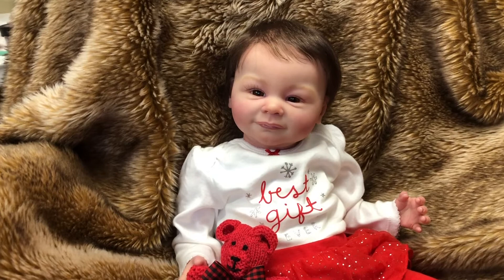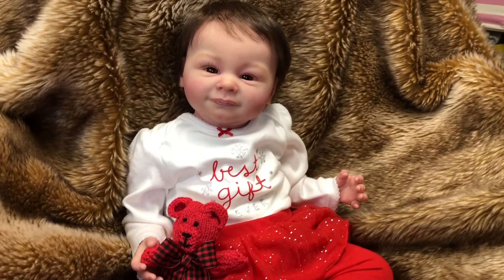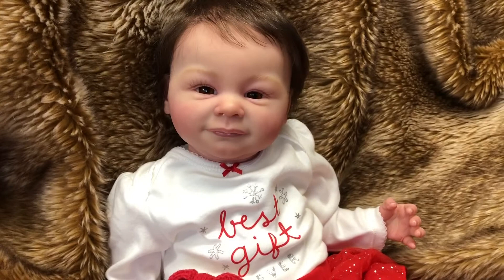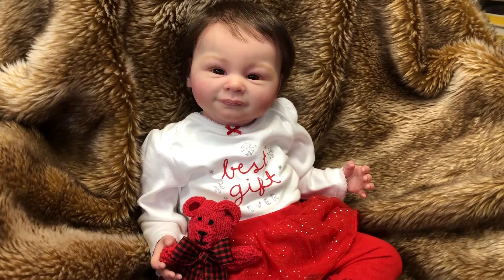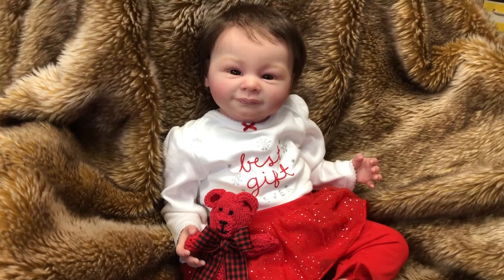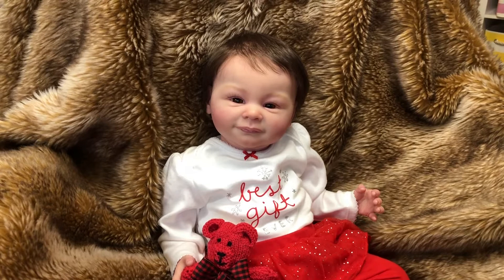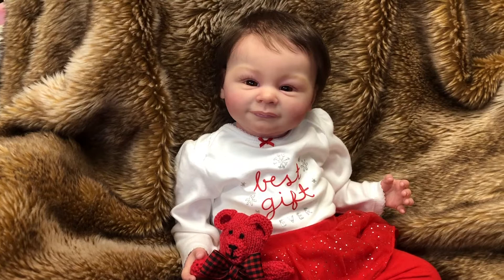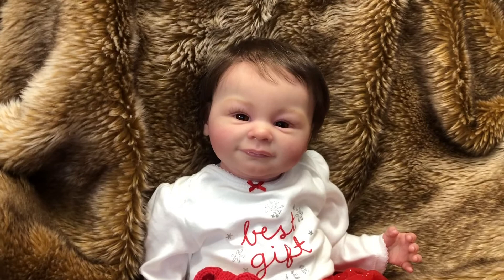Braelyn by Ann Timmerman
REBORN DOLLS ARE FOR ADULT COLLECTORS. THEY ARE NOT INTENDED FOR CHILDREN.

*Juliet Angel*
Quinlynn sculpt by Laura Lee Eagles
Reborned by Gretchen Anthony

*Lilibeth Kate*
Tavie sculpt by Melody Hess

*Elowen Praise*
Sue Sue sculpt by Natali Blick

*Psalm Angelique *
Chloe sculpt by Natali Blick

*Briant Emmanuel *
Tobiah sculpt by Laura Lee Eagles

*Isabella Dove *
Birdie sculpt by Laura Lee Eagles
Reborned by Paula Lobato de Faria